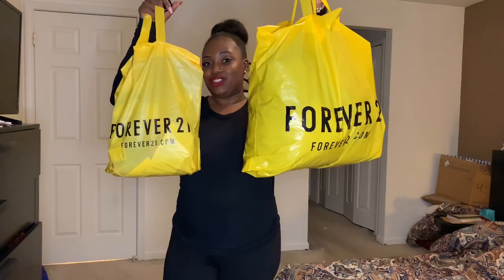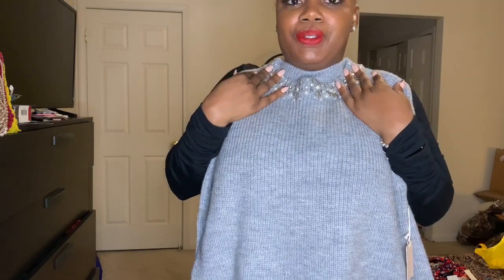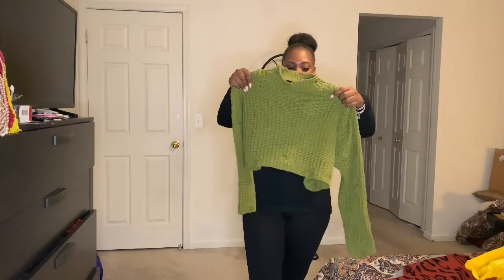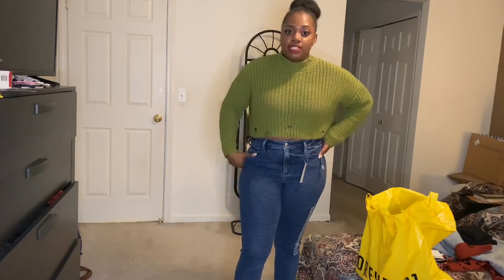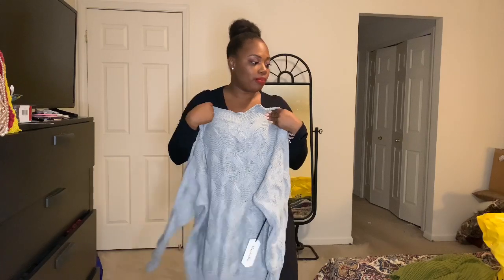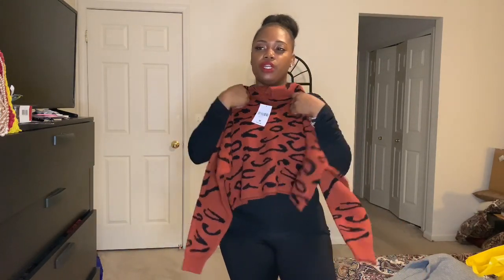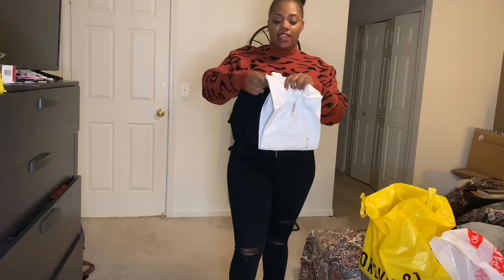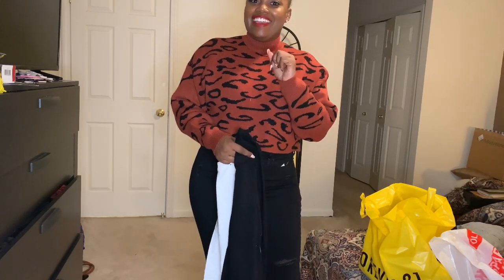Forever 21 & Old Navy Try-On Haul. VLOGMAS Day #6!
Hello Everyone, this video is a try on haul from both Forever 21 & Old Navy.  Sweaters, denim, & tees.

These looks are great for travel, weekends, casual outings, date nights, happy hour, and even holiday gatherings!

Look 1:
Gray Embellished Sweater: Forever 21

Faux Pearl-Trim Sweater | Forever 21

Pants- New York & Company

Look 2:
Green Crop Sweater- Forever 21

Ribbed Distressed Sweater | Forever 21

Jeans Old Navy

Look 3:
Animal Print Crop Sweater

Brushed Leopard Cropped Sweater | Forever 21

Jeans- Old Navy

Look 4:
Oversized Gray Sweater

Brushed Cable Knit Sweater | Forever 21

Long sleeve T-shirts